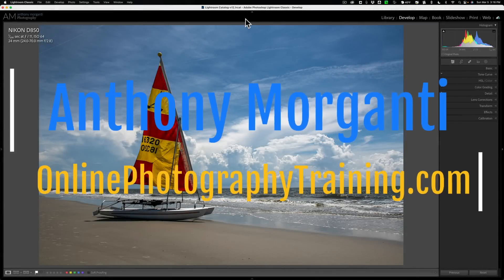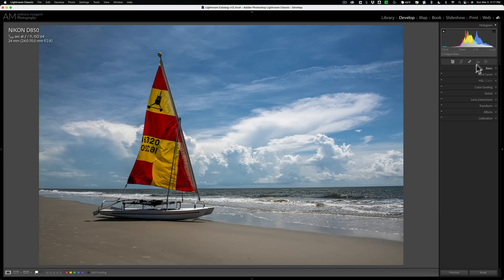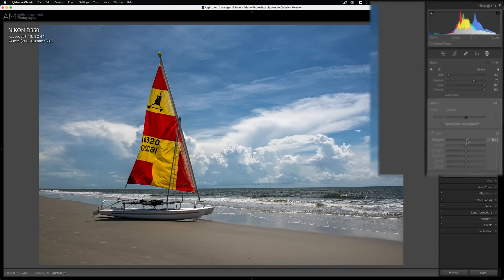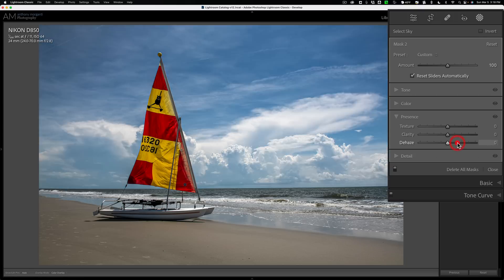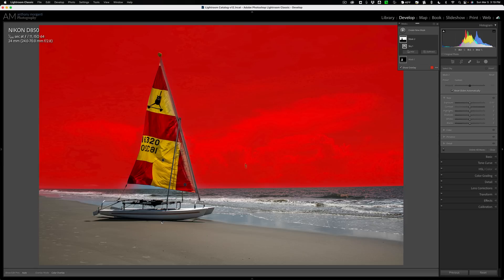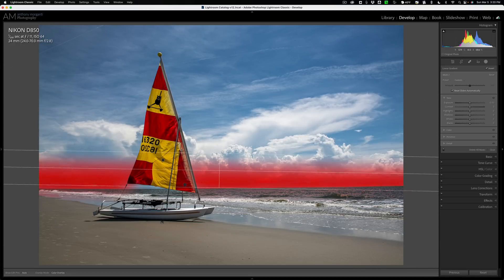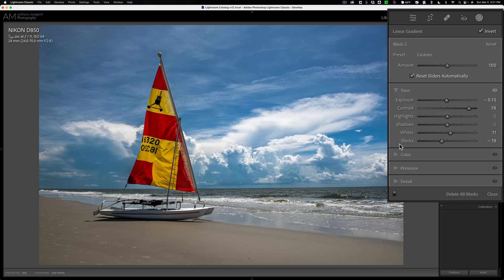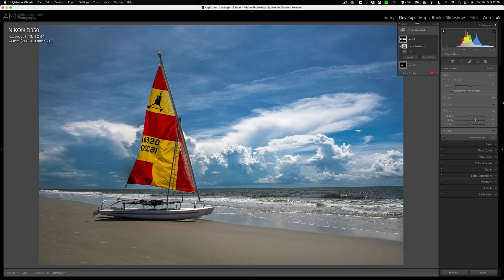Don't Forget This Lightroom Masking Trick!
In this tutorial, I demonstrate how to intersect masks in Lightroom.